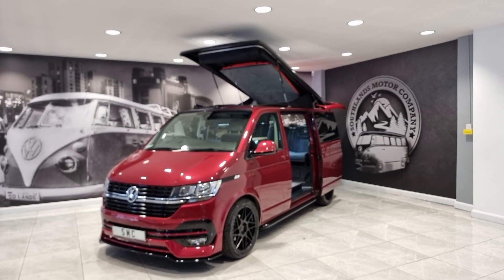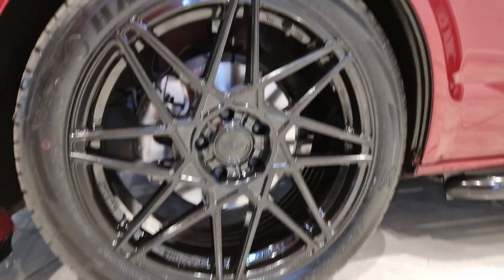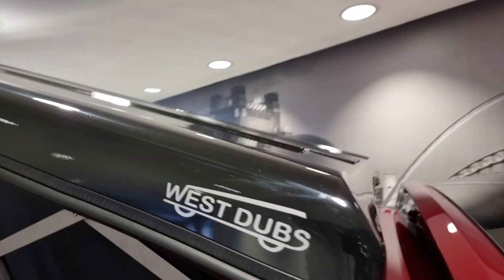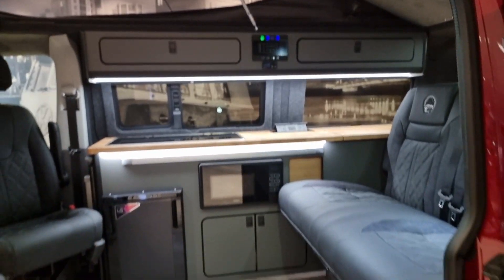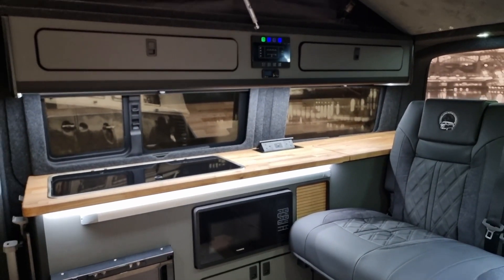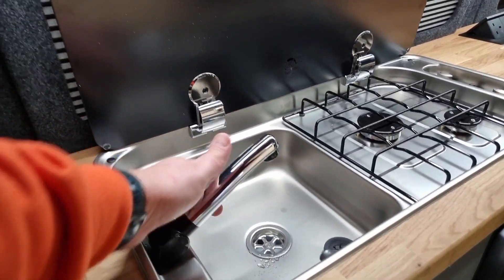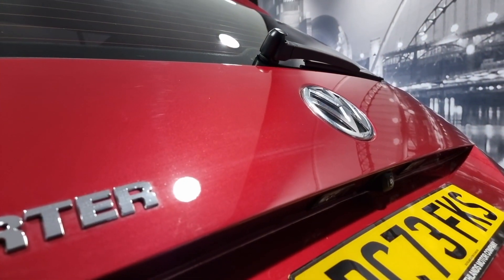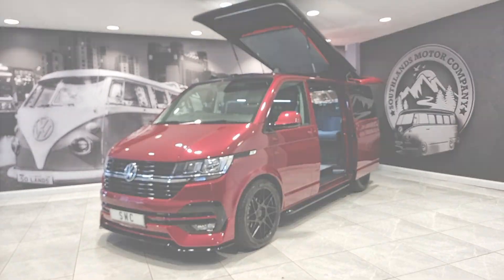fortana red t6.1 highline dsg vw campervan In Depth Tour